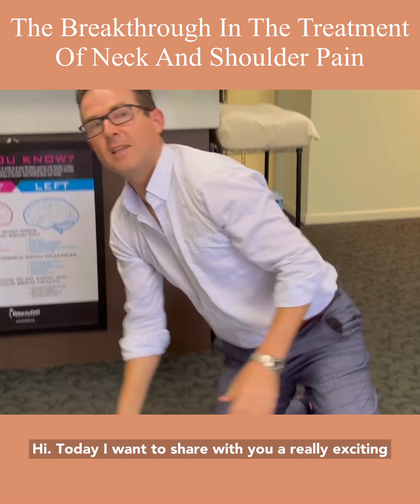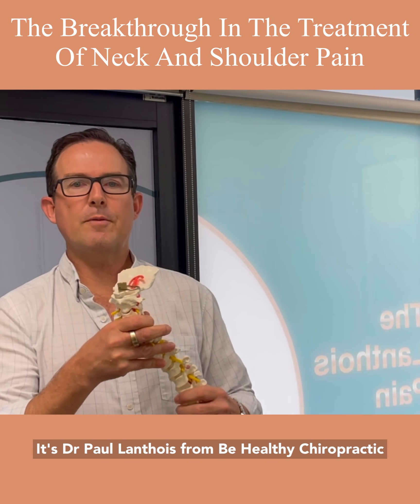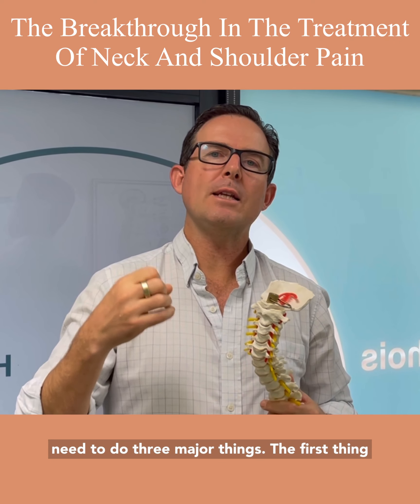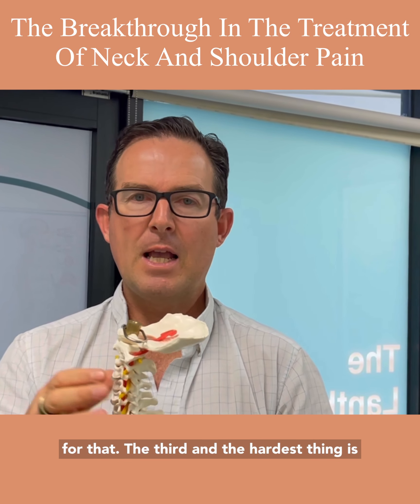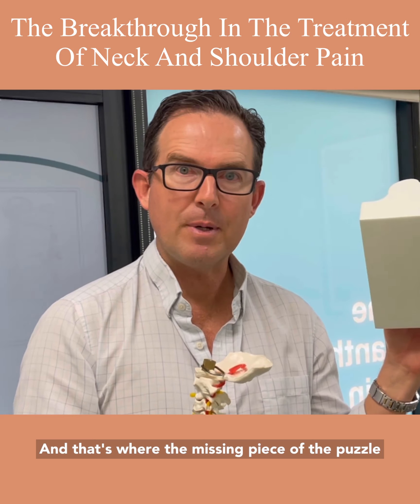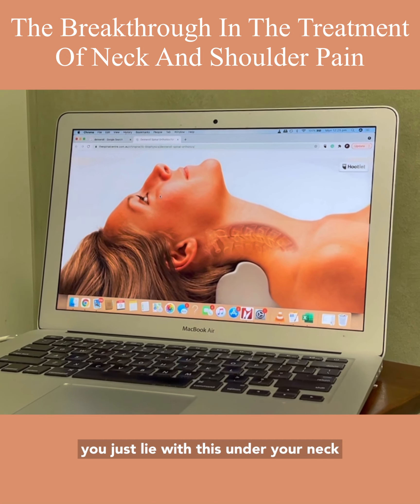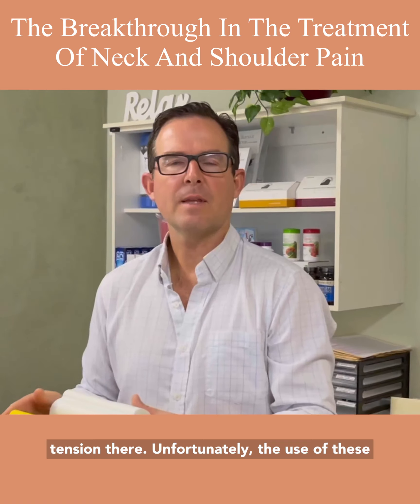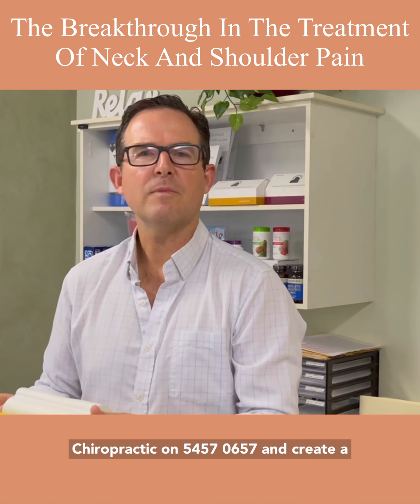The Breakthrough In The Treatment of Neck and Shoulder Pain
Other studies and our own clinical results are suggesting that this could be the missing piece of the puzzle in the treatment of neck and shoulder pain and tension.